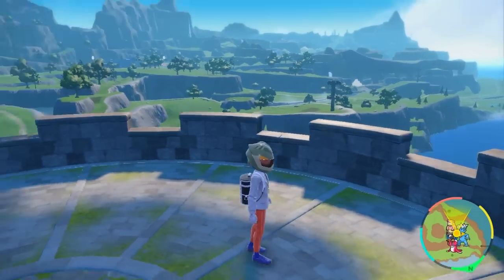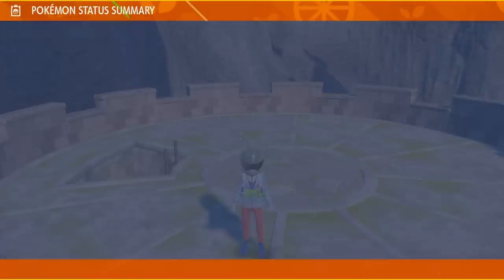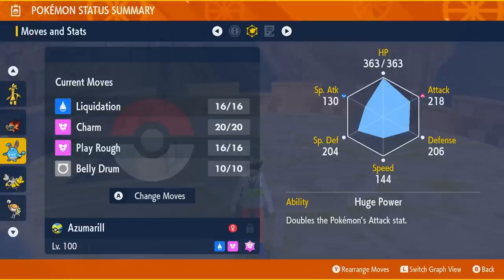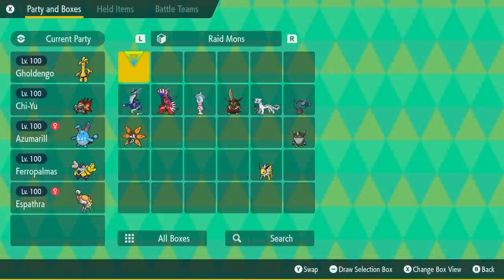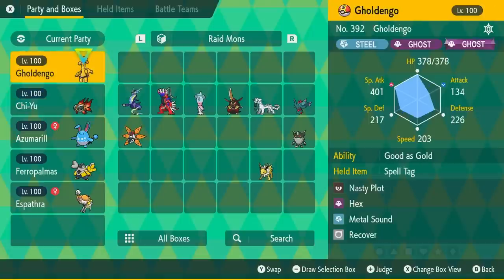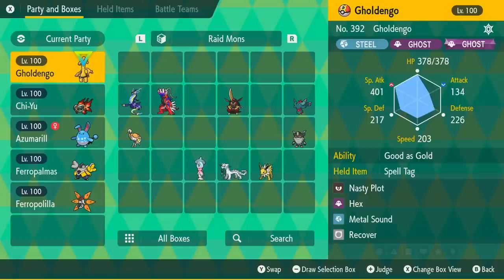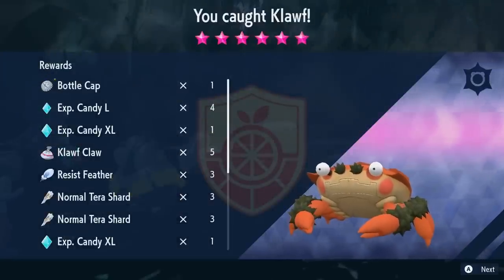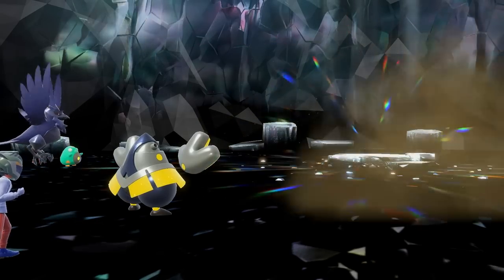The Top 5 Best Pokemon to SOLO 6 Star Raids in Pokemon Scarlet and Violet - Get These Pokemon!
This video will show you everything you need to know to completely DESTROY all 6 star raids in Pokemon Scarlet and Violet. These are the 5 BEST Pokemon to Solo 6 star raids, or in other words, take on 6 star raids all by yourself!

Timestamps:
00:00 Intro/How to Unlock 6 Star Raids
00:54 How to Access Charizard Tera Raid Event
03:03 Number 1
07:33 Number 2
08:57 Number 3
10:48 Number 4
13:19 Number 5
15:47 More Great Pokemon for Soloing Raids
23:18 How to do multiple 6 star raids each day
24:25 6 Star Raid Solo Demonstration